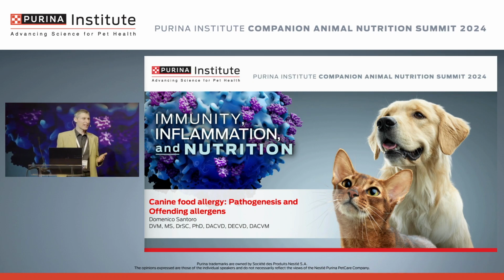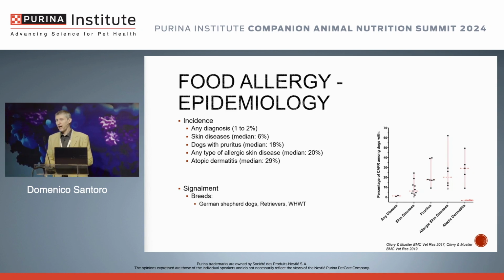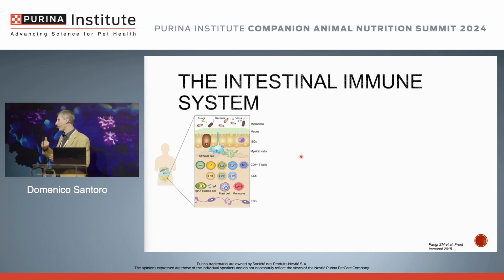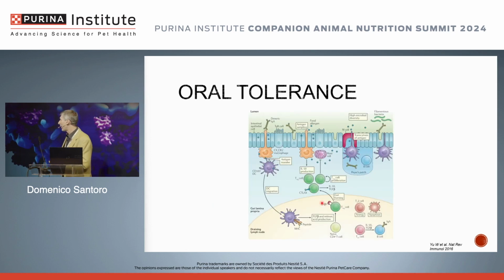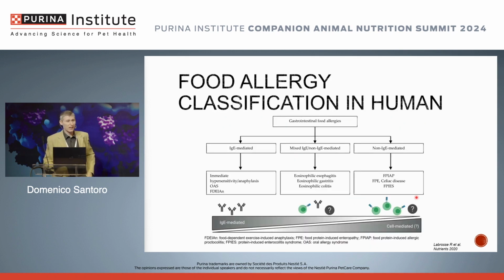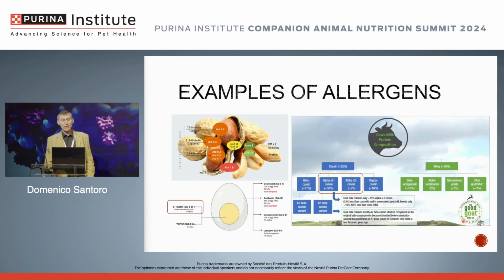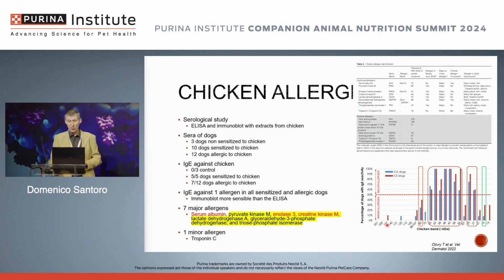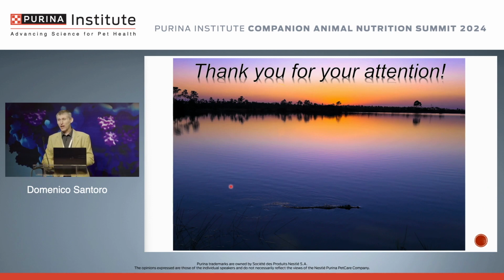Canine Food Allergy: Pathogenesis and Offending Allergens - Domenico Santoro, DVM, DrSC, PhD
Domenico Santoro, DVM, MS, DrSC, PhD, DACVD, DECVD, DACVM
Purina Institute Companion Animal Nutrition Summit 2024

On our channel you will find videos on a range of topics:
● Webinars